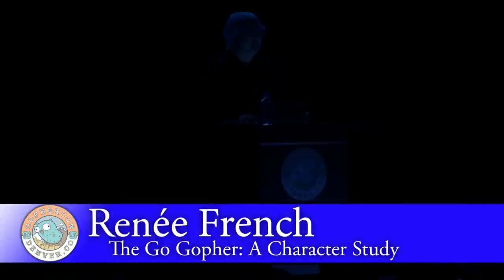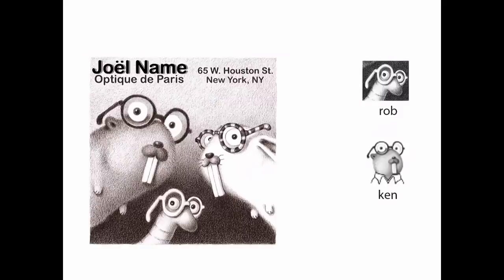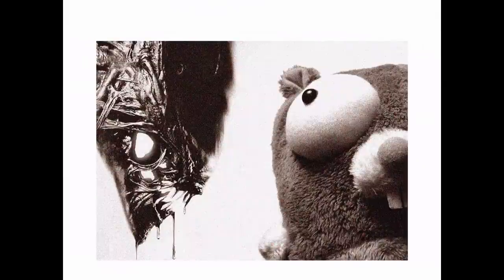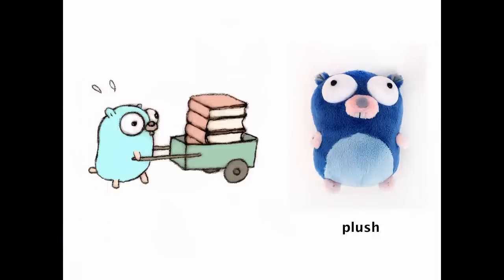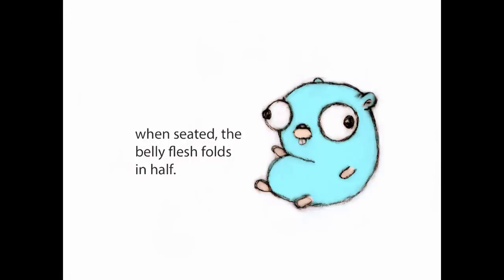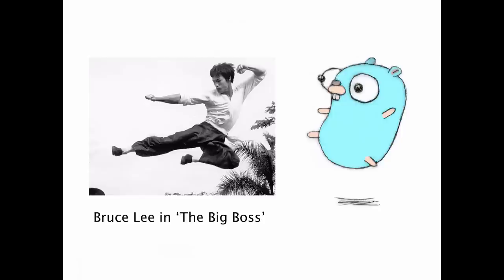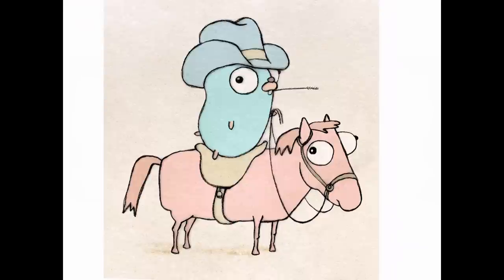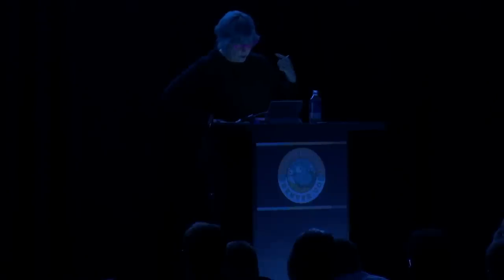GopherCon 2016: Renee French - The Go Gopher A Character Study